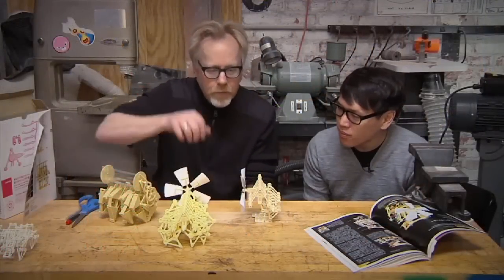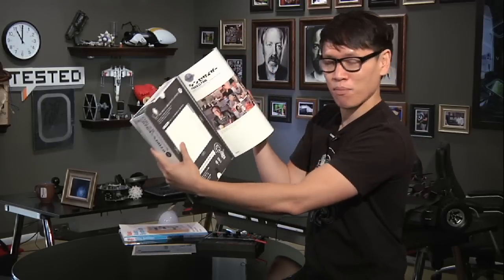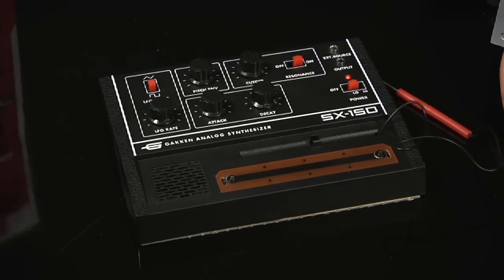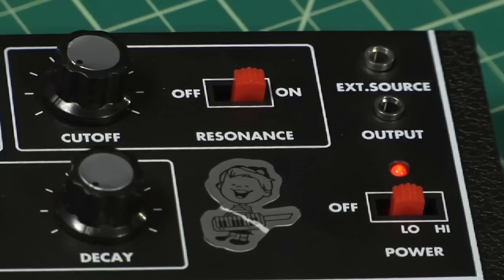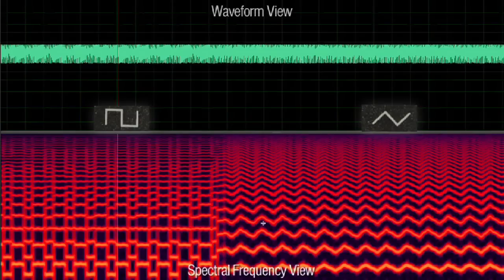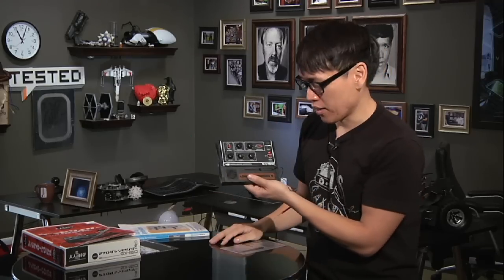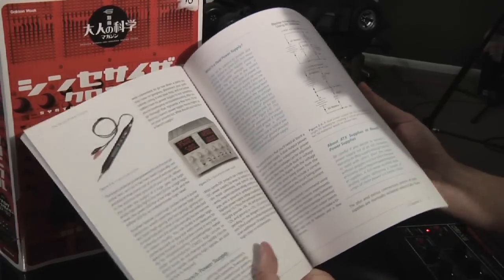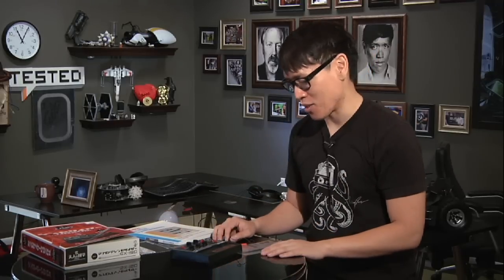Show and Tell: Gakken SX-150 DIY Synthesizer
This week, Norm introduces a DIY kit bought at this year's Bay Area Maker Faire: the Gakken SX-150 Analog Synthesizer. It's from the same Japanese hobby company that made Adam's Strandbeest kits, and includes a great magazine along with an easy-to-assemble synth board. Recreate classic cellphone ringtones or retro videogame effects!